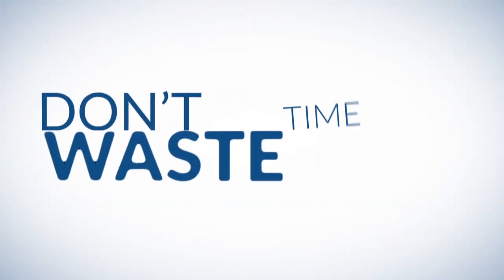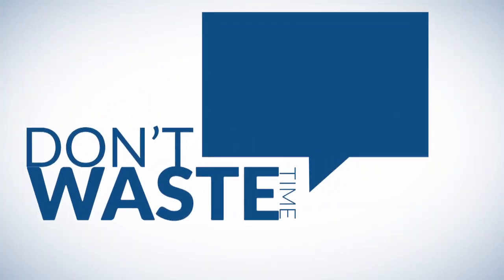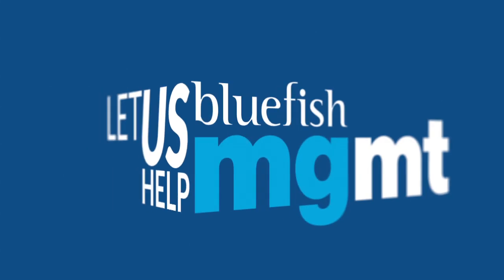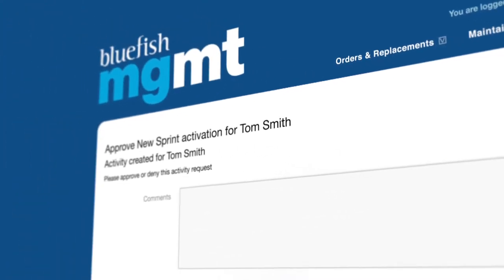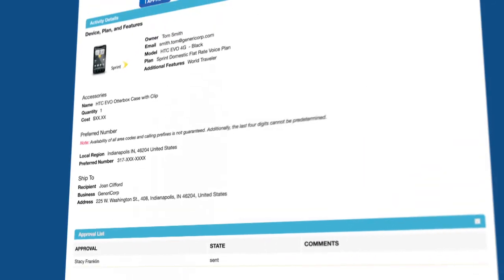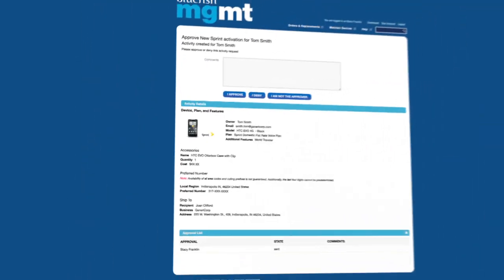Bluefish mgmt Introduction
"It's time to take control of your company's wireless portfolio with the help of Bluefish MGMT."

"It's simple - Streamline...Optimize...Maintain."

"Streamlining puts every wireless device your company has into one management tool -- Bluefish MGMT."

"You don't have to waste time logging into multiple carrier's web tools, or sift through piles of paperwork to make sure nothing is slipping through the cracks. That's what we're here for."

"We can also help with automated, role-based approvals for any new device, upgrade, replacement or change. These are designed to mirror your existing business rules."

"Once everything has been streamlined, Bluefish MGMT can help you optimize your company's wireless portfolio."

"You can track zero usage devices, pool carrier plans, manage different groups, develop custom email approval processes and more -- all from one single management platform."

"Does that sound refreshing?"

"And that's not all. Bluefish MGMT doesn't just sell you a tool and quietly back away from the situation. We are here all day, every day to help you maintain the program."

"You will receive world-class support. No more long waits from the various phone carriers support teams. It's time for real results."

"It's time to Streamline, Optimize, Maintain"

"It's time for Bluefish MGMT. Take back control."